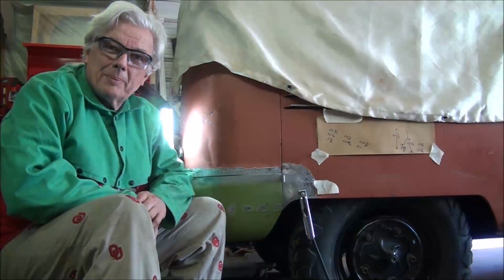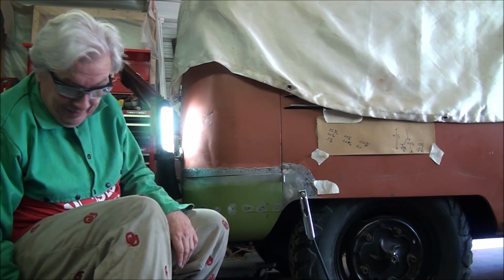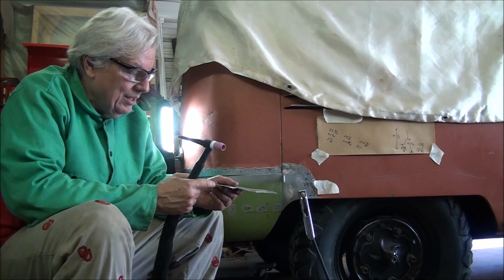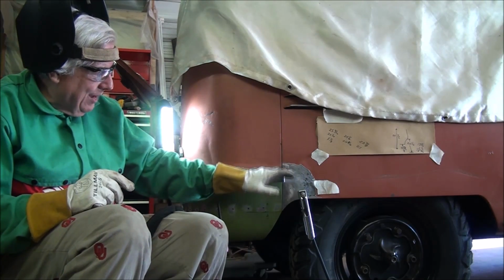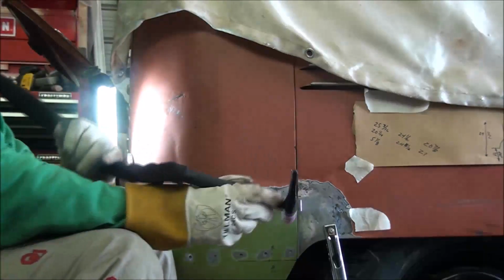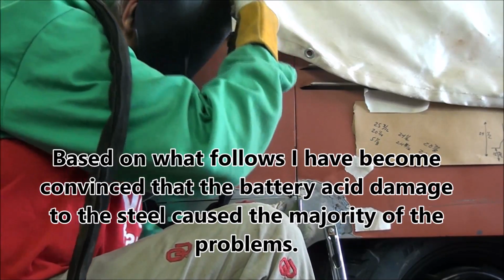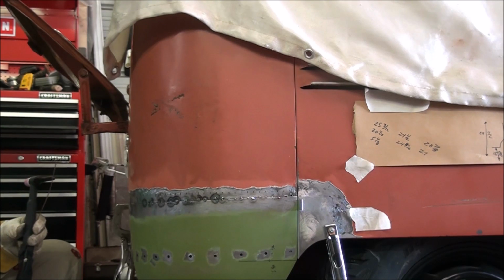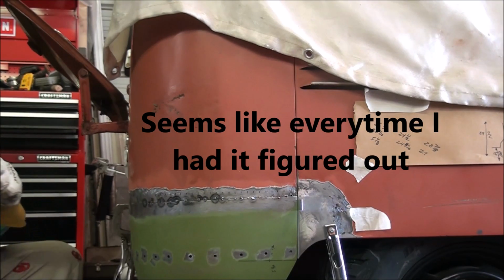TIG Welding The Patch Panel on the 1957 Type 2 VW 23 Window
Between the 66 year old German steel and the sulfuric acid damage from the battery, welding did not go as planned. But it welded out finally and I was able to hammer on dolly to remove the shrink.